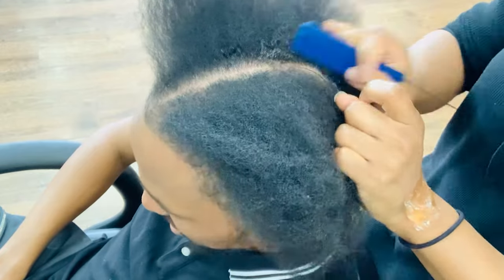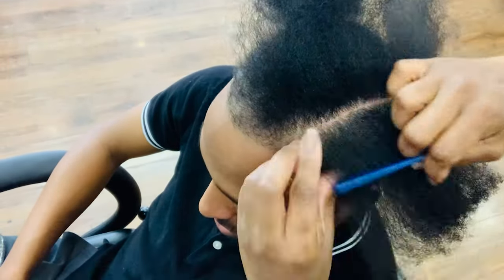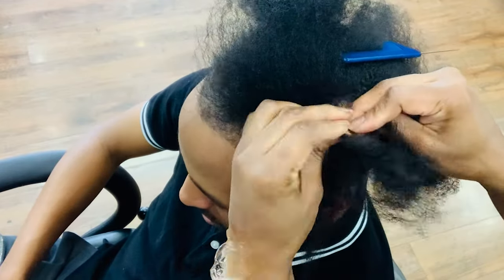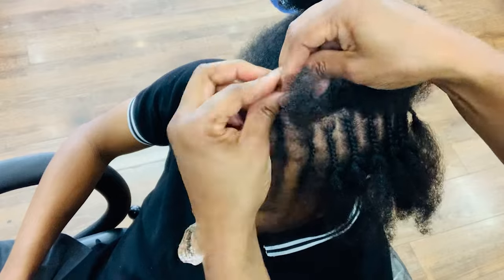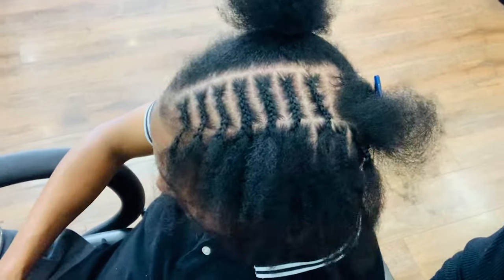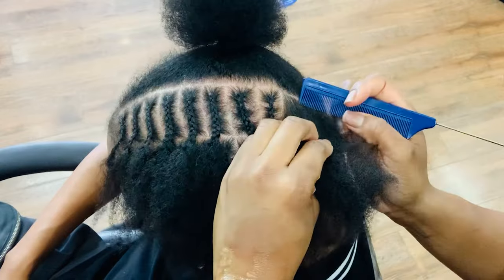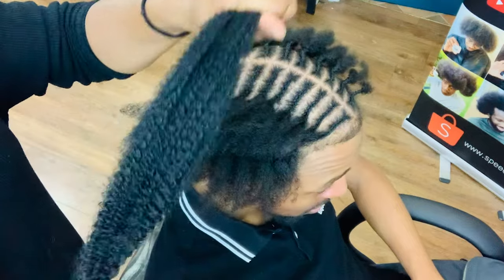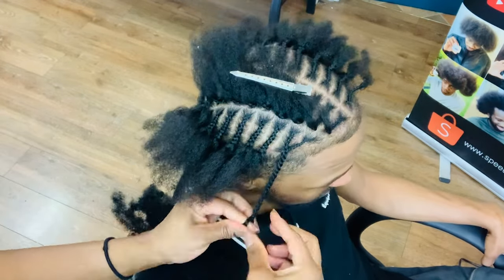How CORN TWIST with Afro Extensions on Nicholas ep.#27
I am a short hair braider located in london UK.
On this channel you'll find videos of different clients with different hair textures and i'll be updating you on some of my client's hair growth journey.

You'll also find information on our website that outlines the main causes of damage hair, brittle hair and hair loss.

Please follow on ''Speechless Hair Styles'' on Instagram, Facebook & TikTok to see more of my client's hair styles and hair growth reviews.

ONE LOVE